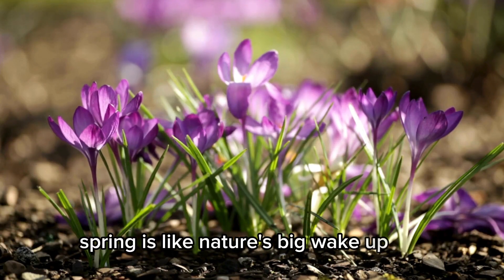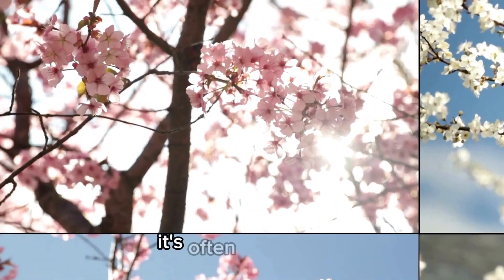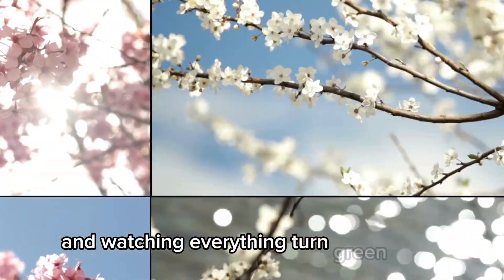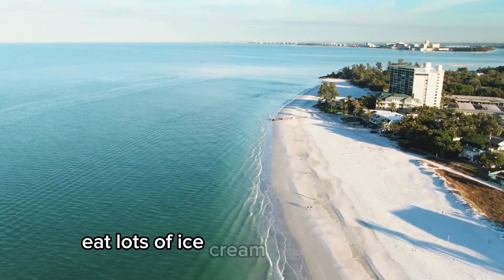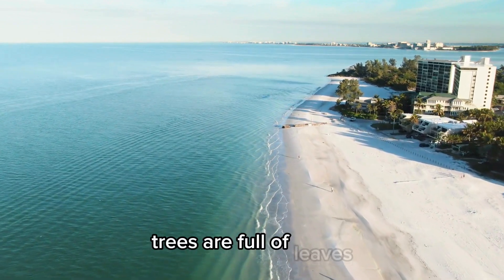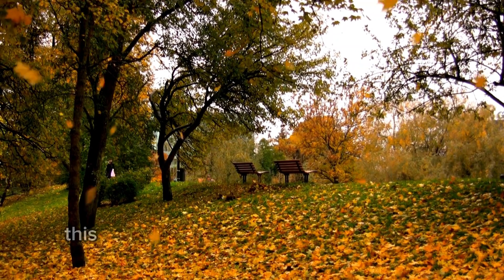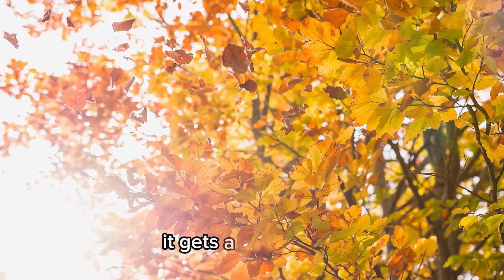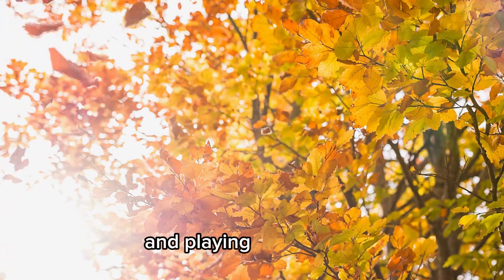Learn the Seasons: Fun Facts About Spring, Summer, Fall, and Winter for Kids| Kids Storybook Cottage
🎉 Welcome to Kids Storybook Cottage, where learning about the world is always an adventure! Today, let's embark on a journey through the year with our exciting video: 'Learn the Seasons: Fun Facts About Spring, Summer, Fall, and Winter for Kids!' 🌷☀️🍂❄️

Join us as we discover the unique beauty and fun activities that each season brings. We’ll watch nature wake up in spring, bask in the summer sunshine, dance with the falling leaves of autumn, and catch snowflakes in winter. 🌸🌞🍁⛄️

📚 What You'll Learn:

The characteristics of each season and what changes they bring to the environment.
How animals and plants adapt to each season.
Why seasons are important for our planet.
👨‍👩‍👧‍👦 Perfect for kids and families, this video is filled with colorful animations, easy-to-understand explanations, and fun facts that will spark a love for the changing seasons.

🍁🐞 Educational Takeaways:

Encourages understanding of the natural world.
Inspires curiosity about weather, ecology, and the Earth's tilt.
Introduces concepts of time, change, and continuity in nature.